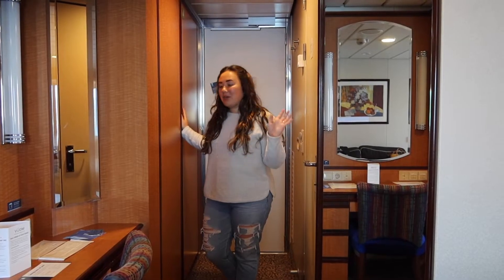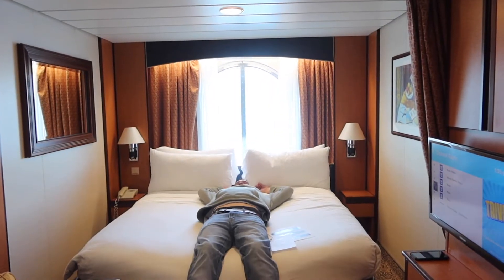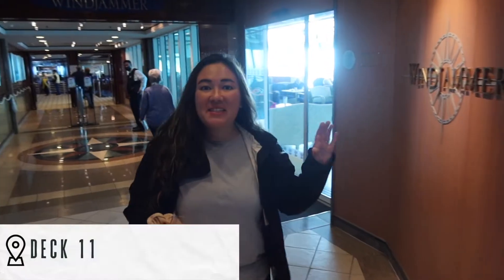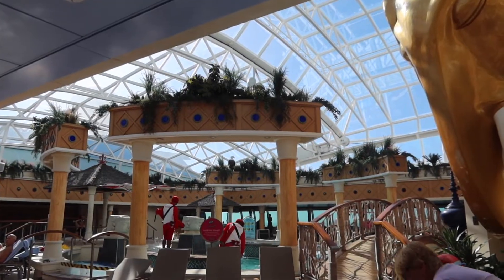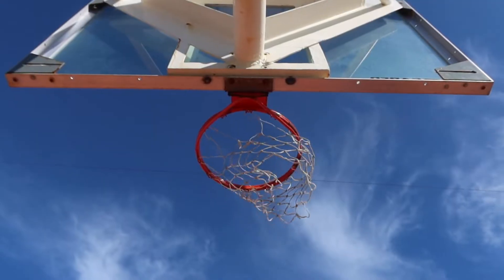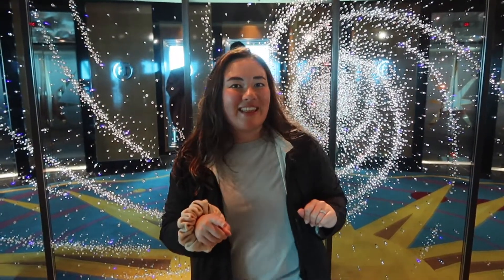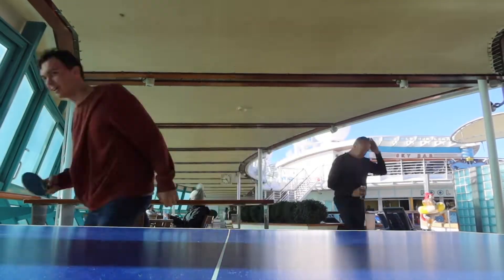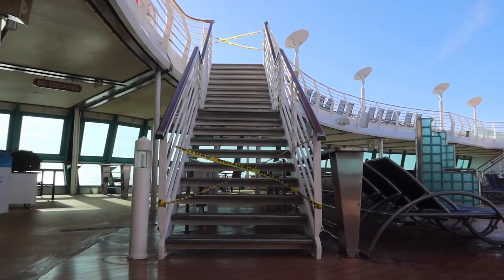Serenade of the Seas ROYAL CARIBBEAN Ship Tour | Alaska Cruise Day 2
Spent our sailing day showing you all our home for the next week! Did you know that the Serenade of the Seas is the ship heading off on Royal Caribbean's world cruise starting in December?! Come explore all 13 decks with us on one of the worst weather days!